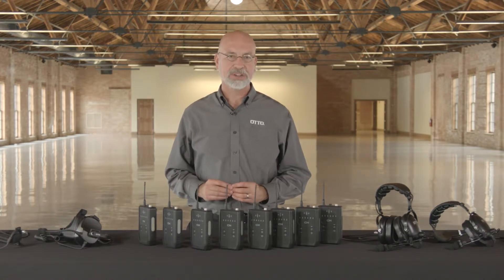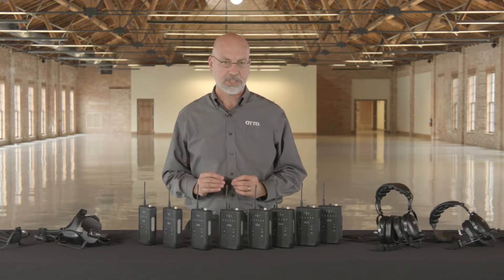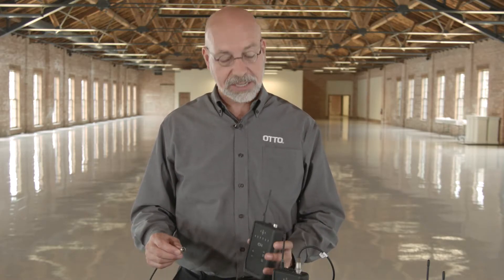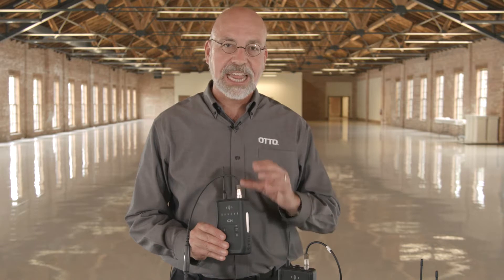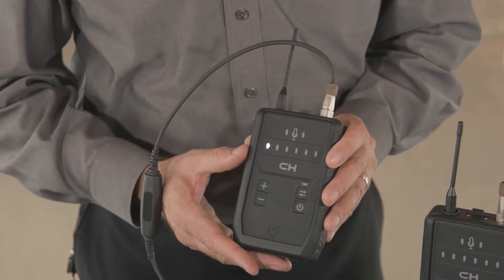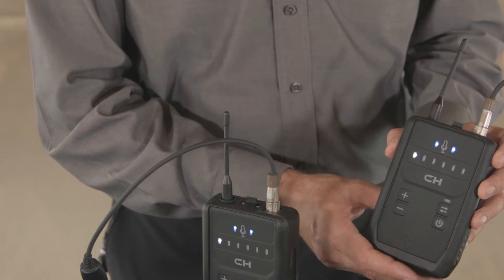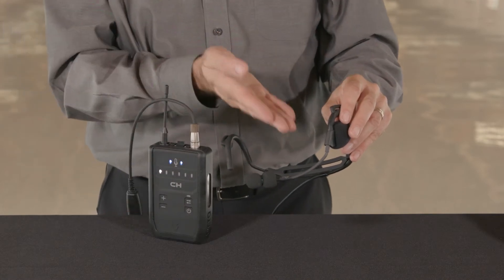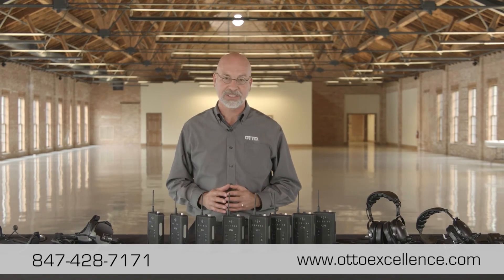OTTO Connect Power On Sequence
OTTO Connect™ is a fully conversational system that enables
hands-free communication among teams of people. OTTO Connect™ wireless intercoms provide up to 18 hours of talk time in a variety of demanding applications and environmental conditions. The digital signal processing technology provides ambient noise reduction in high-noise environments. Operating in the 900 MHz frequency range, OTTO Connect™  offers excellent performance in environments where other intercoms fail, including better performance through walls, in rain and over greater distances.